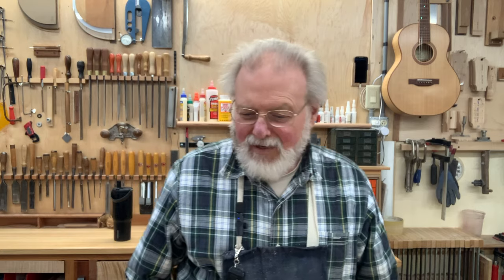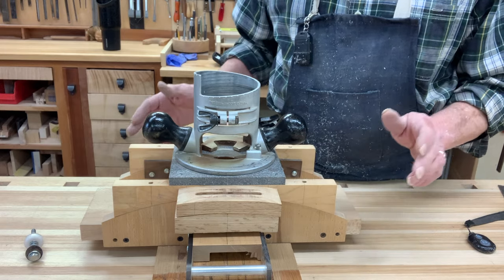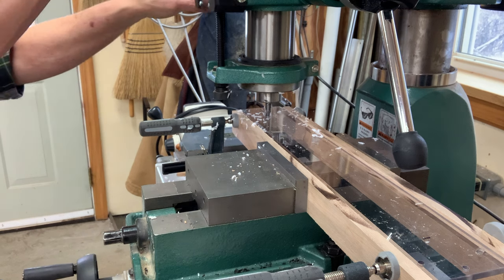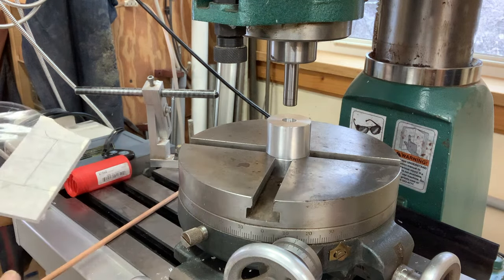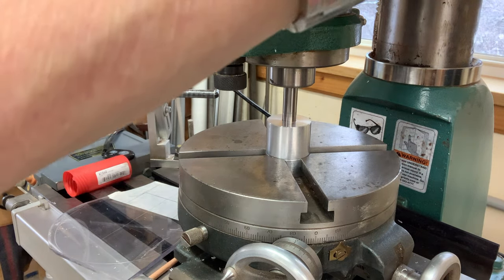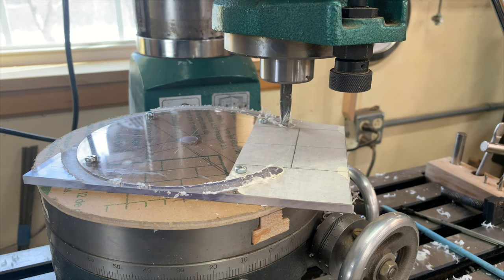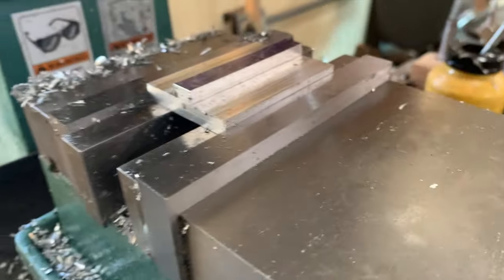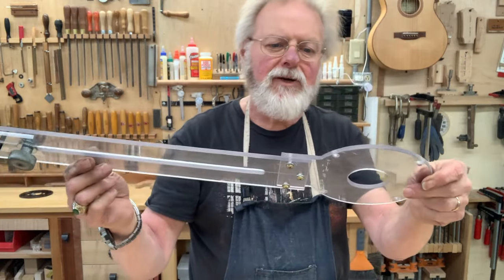Making Tools To Make Guitar Making Tools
An overview of making a router jig in order to rebuild a fingerboard radius jig. Emphasizing the importance of making your own tools, jigs, and fixtures as much as you can. @thepragmaticluthier